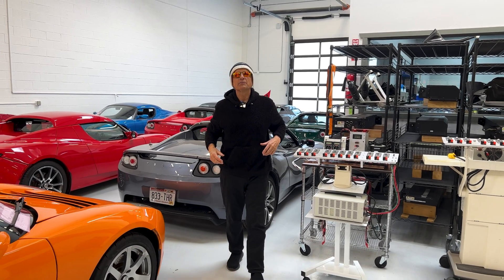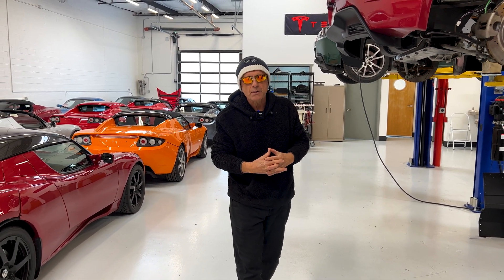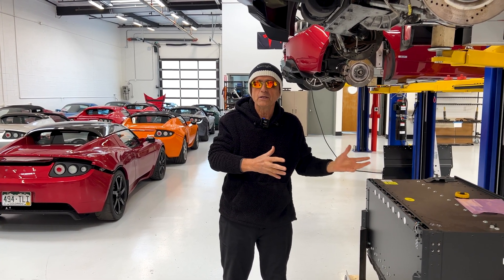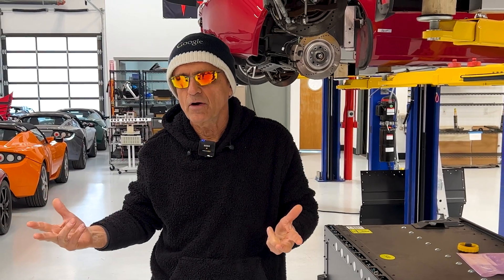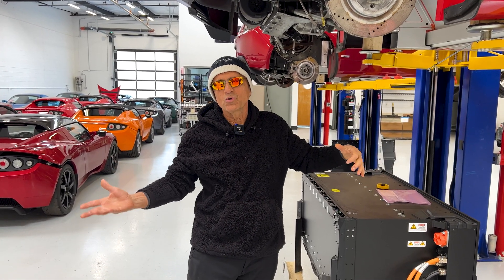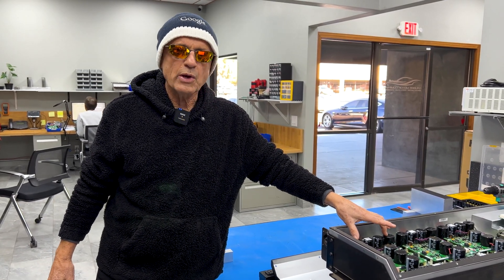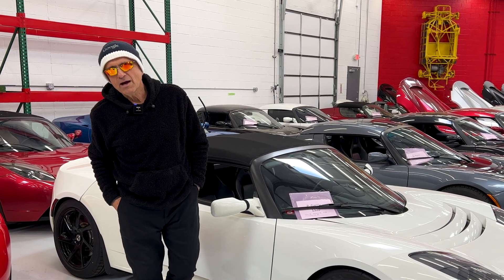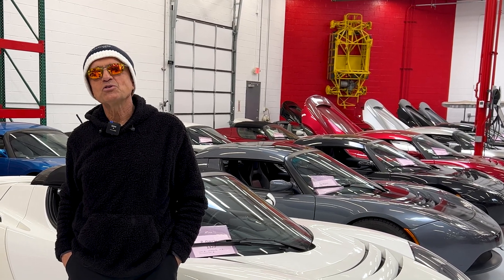The TRUTH about EV Mileage and Valuation | Gruber Motors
As EVs begin to replace transportation, certain long-standing assumptions are being challenged.

Used vehicle valuation is one of those categories where rules no longer apply.

Vehicle mileage, useful for gauging wear and corresponding value of a fossil fuel burner, has much less importance on an electric vehicle.

Join us as we explore the reasons why other valuation factors impact an EV.